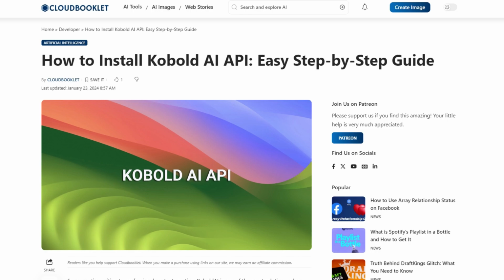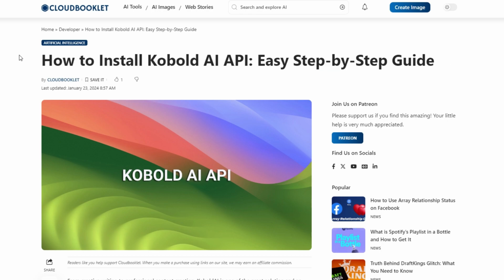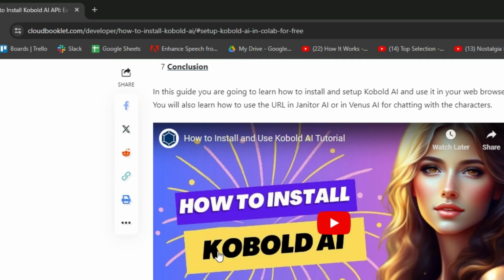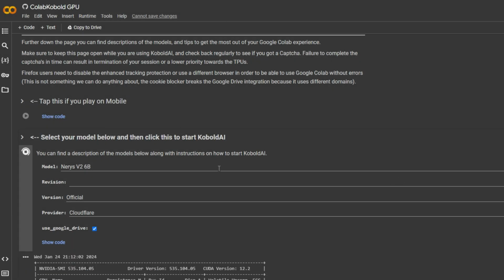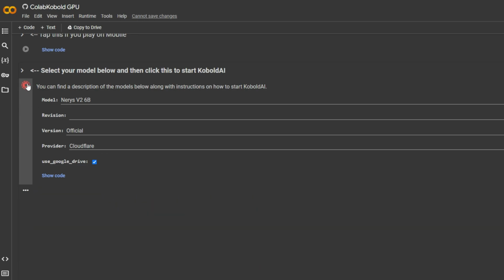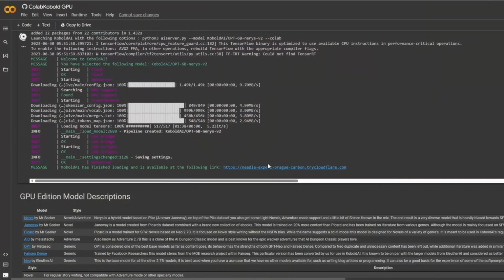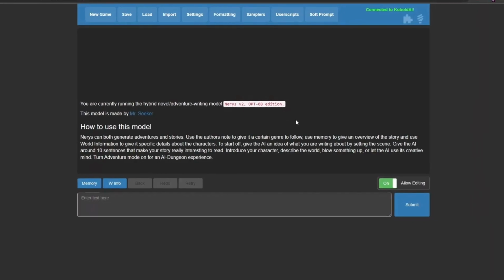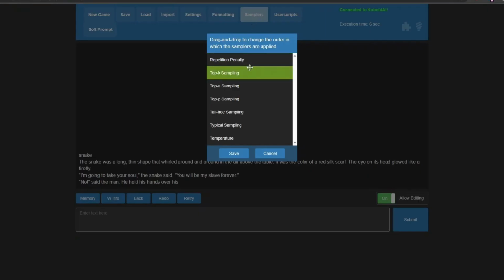Kobold AI Tutorial | Best Character AI Alternative? (2024)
Welcome to our Kobold AI Tutorial, where we unveil the ultimate alternative for Character AI in 2024!

Free Music Without Copyright (Safe)